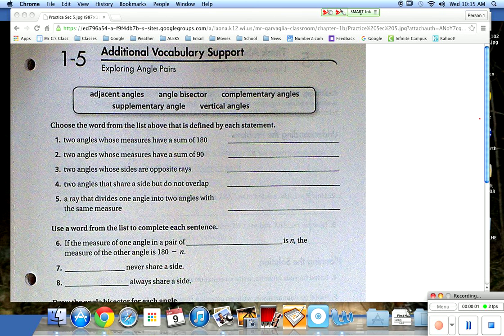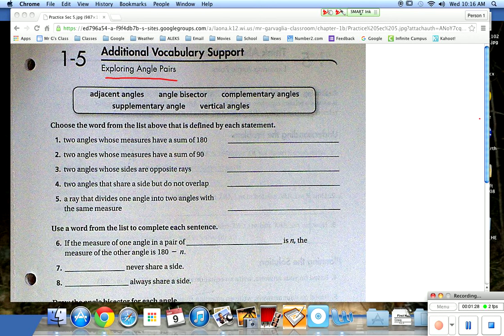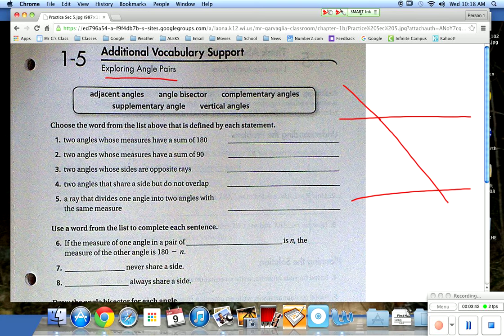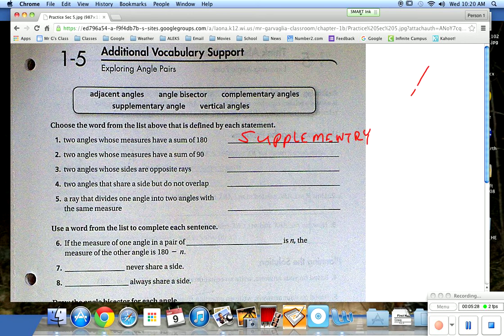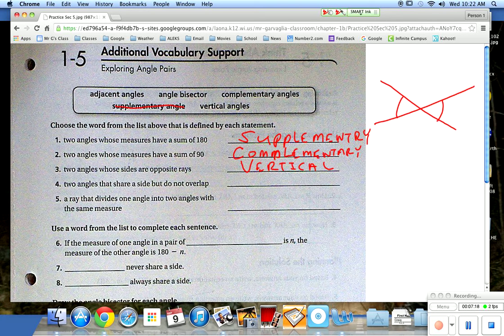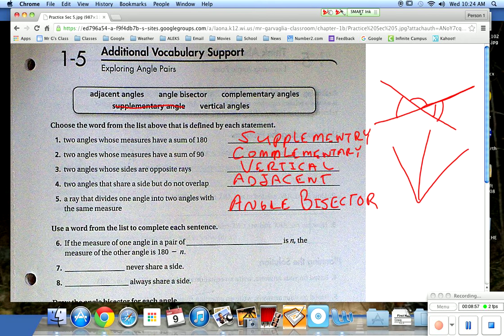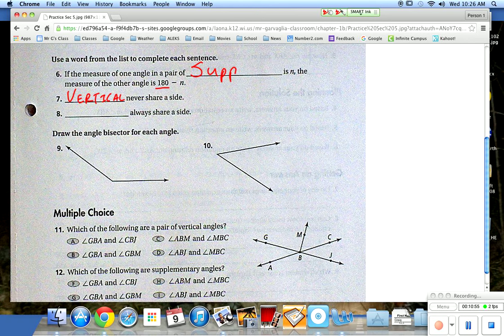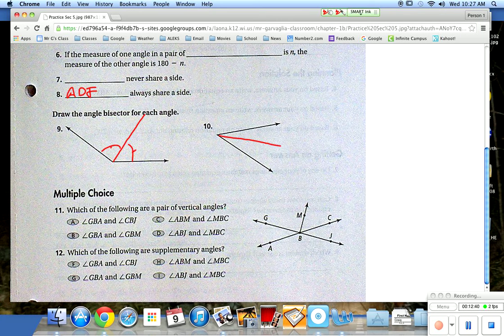GEO 1-5 recording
Recording of Geo 1-5